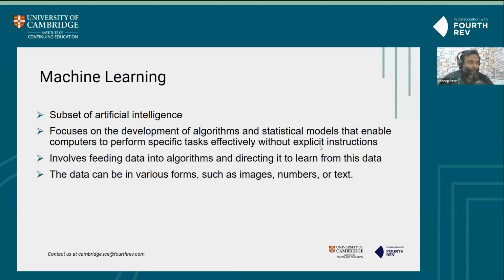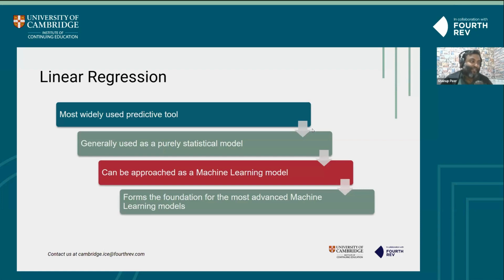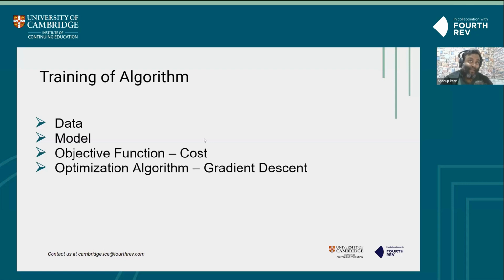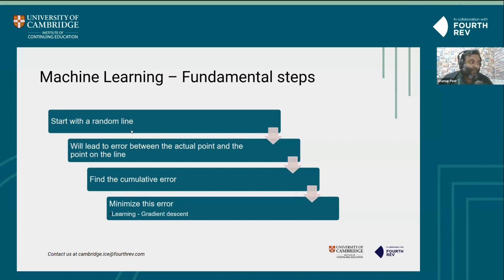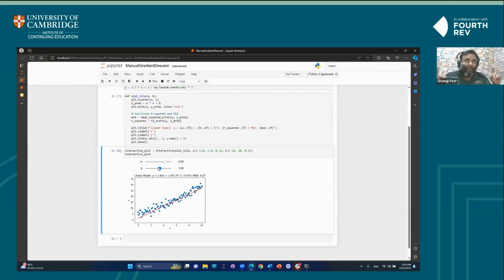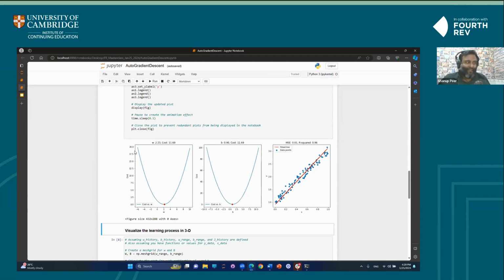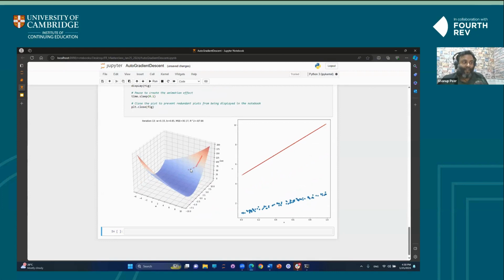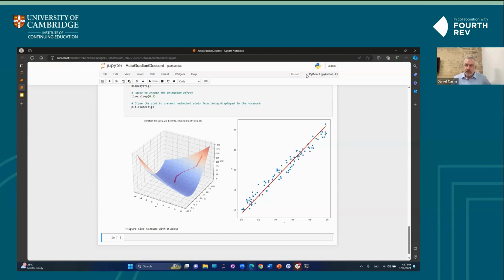How to elevate your machine learning skills demystifying gradient descents power and simplicity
Advance your data science career. Learn more about the programme and download a brochure

TIMESTAMPS

00:00 - Introduction
1:49 Machine learning, what happens behind the scenes, and basic concepts
2:57 Machine learning types
3:11 Supervised learning
4:40 Linear Regression and Fundamental Assumptions
5:29 Understanding Linear Regression
6:53 Linear Regression – Line of best Fit
7:54 Understanding Characteristics of a Line - Slope, Intercept
8:29 Data and Line of best fit
9:56 Training of Algorithm
11:11 Objective Function Costs
13:29 Learning Algorithm – Gradient Descent
14:41 What happens when you change w and b
15:16 Machine Learning – Fundamental steps and recap
16:09 Gradient Descent
16:41 Machine Learning in a Nutshell
17:03 Demo
37:01 Audience Q&A and Programme Overview